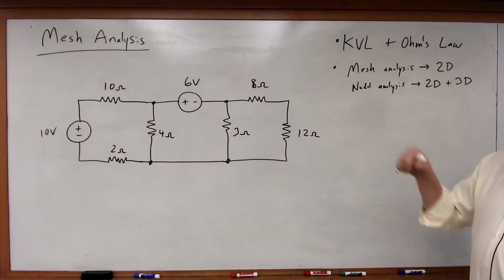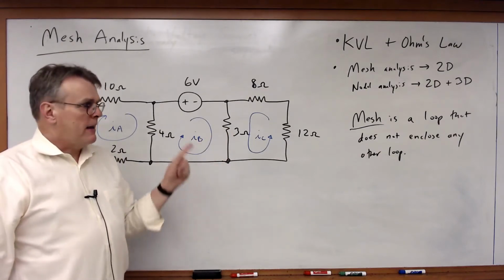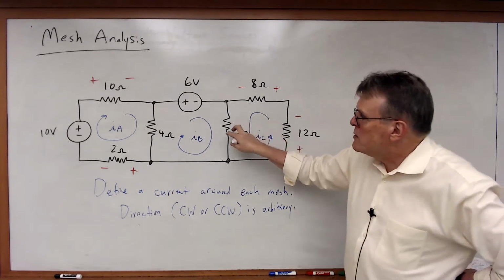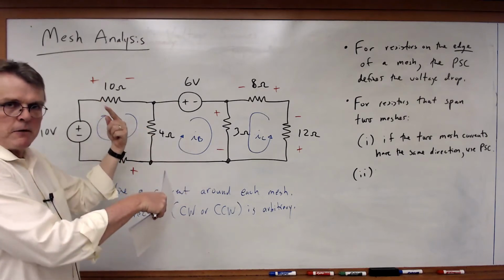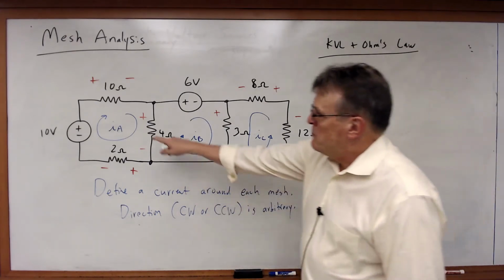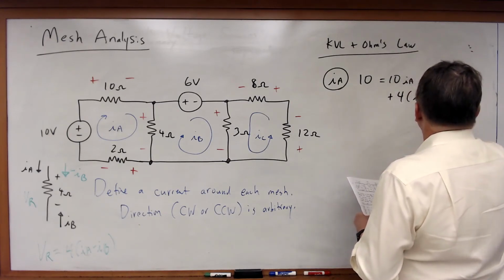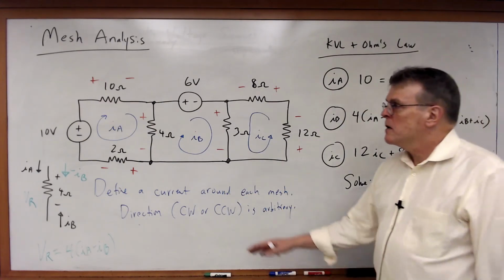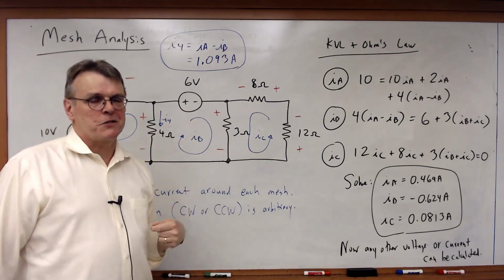EECE 2112 Module 23: Introduction to Mesh Analysis